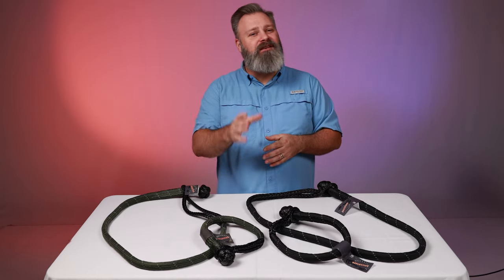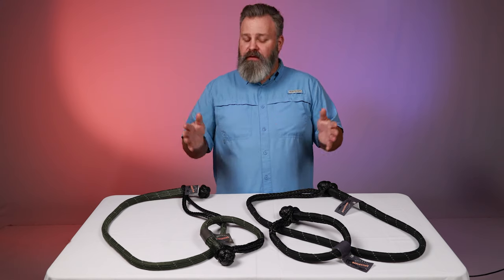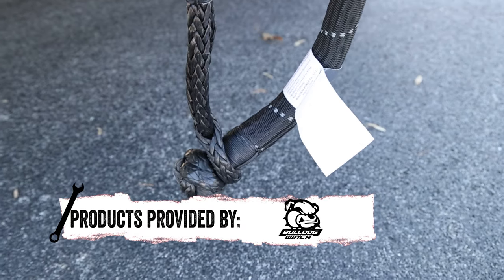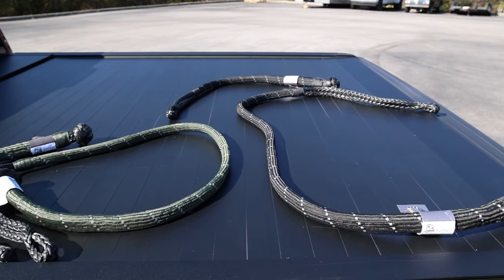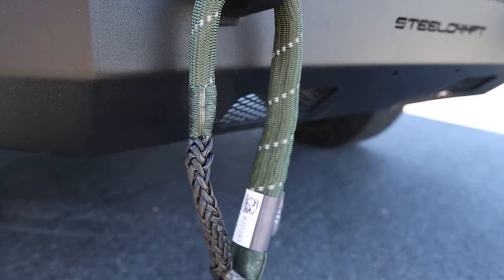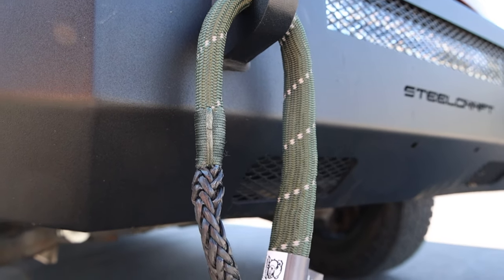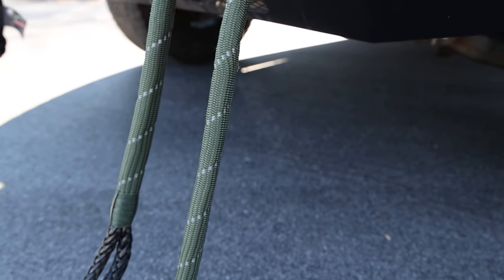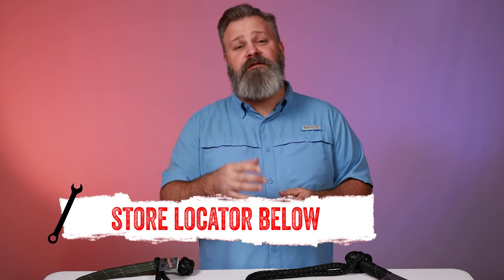Bulldog Winch Rope Shackles - Features and Benefits